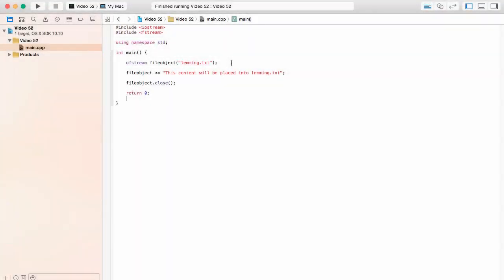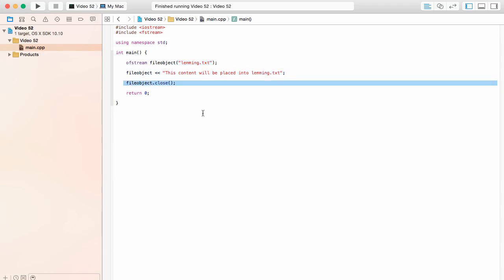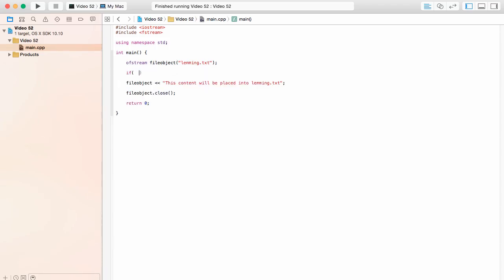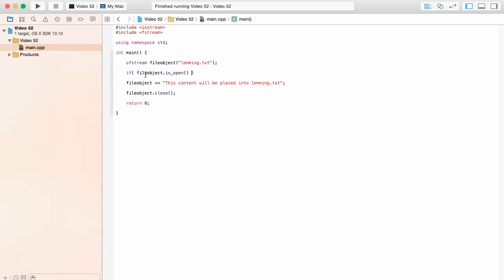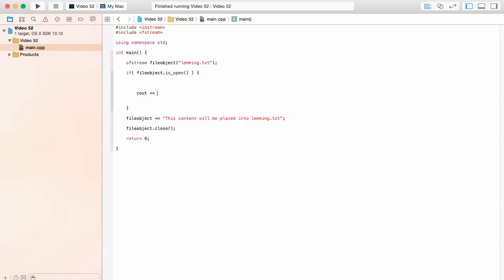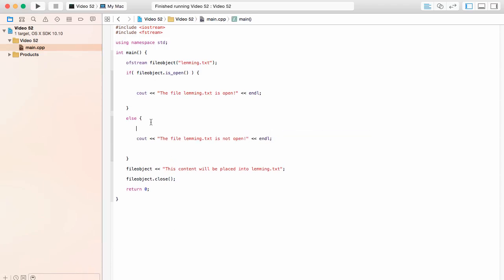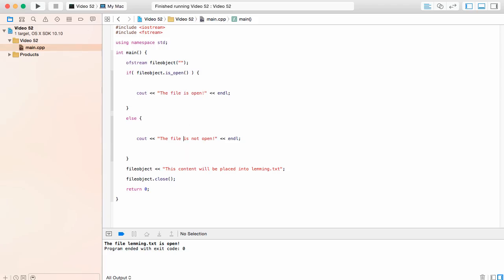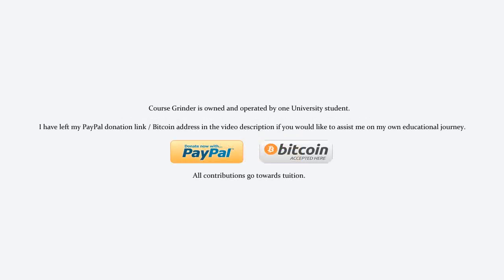File Open Verification - C++ Programming Tutorial #52 (PC / Mac 2015)